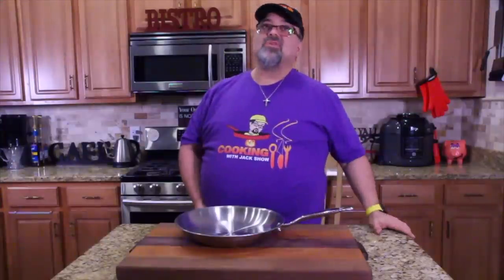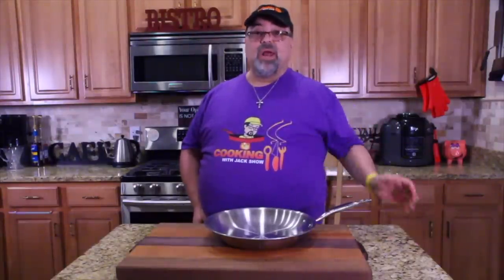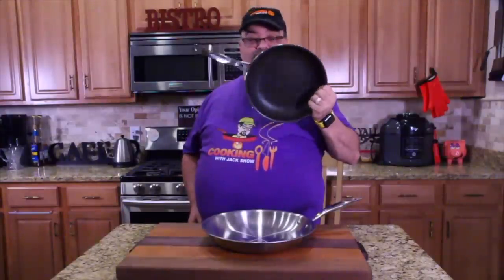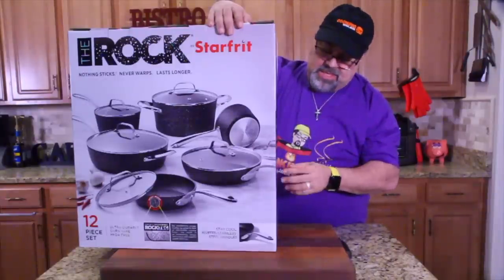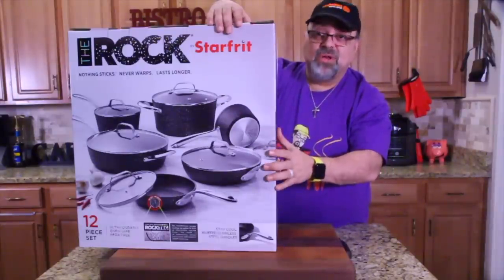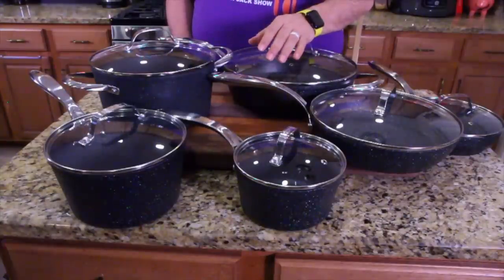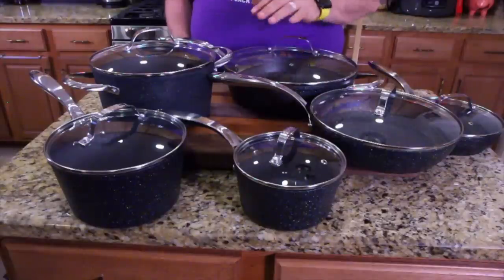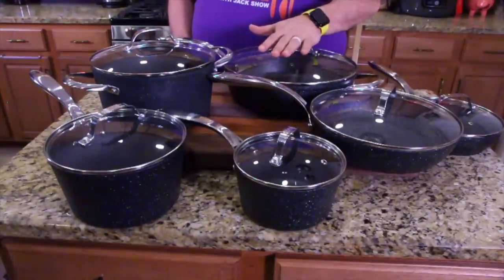The Rock Cookware - Safe Non Stick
1.

2.

Equipment I use:
2 Intellytech 50-CTD lights